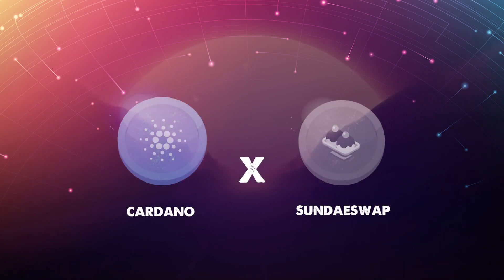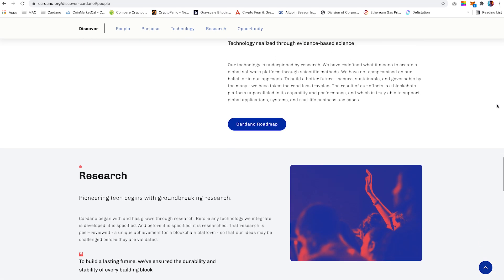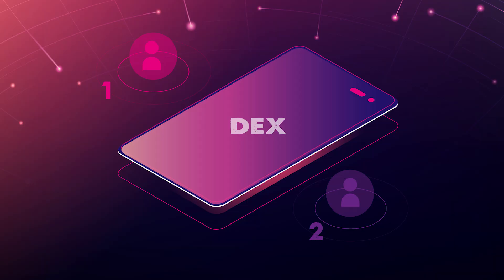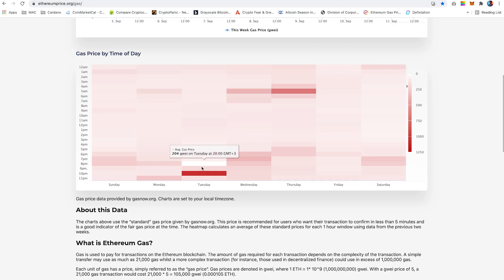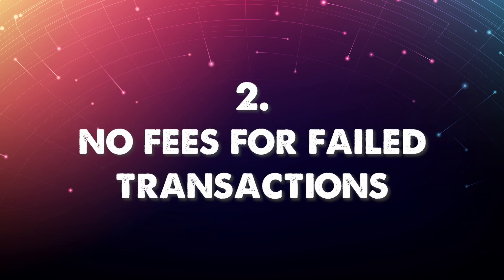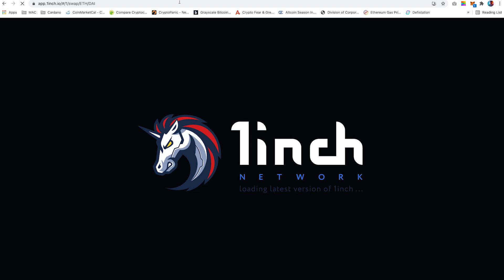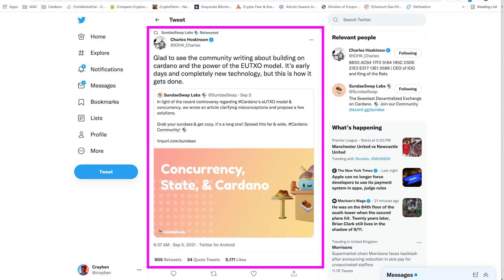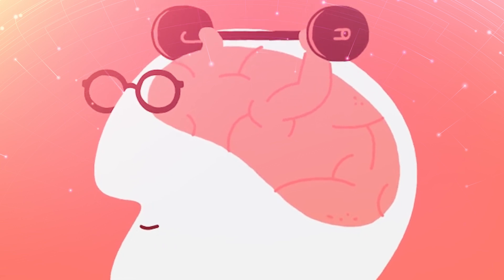Cardano (ADA) SundaeSwap DEX. Get in EARLY. | Smart contracts is here.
00:00 Intro
00:12 What is Cardano trying to achieve?
00:40 Cardano Upgrade
01:03 What problems are solved?
01:07 Low transaction fees
02:01 No fees for failed transactions
02:27 DEX's to watch out for
02:43 Cardano EcoSystem
02:51 SundaeSwap

Similarweb.com